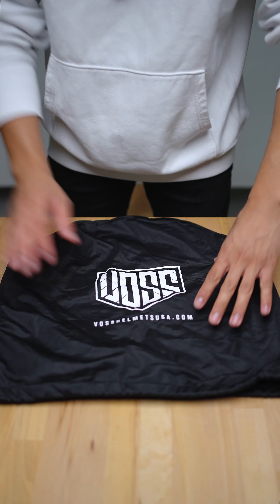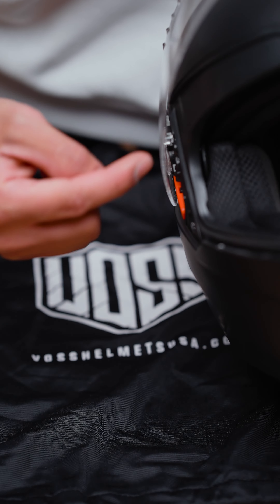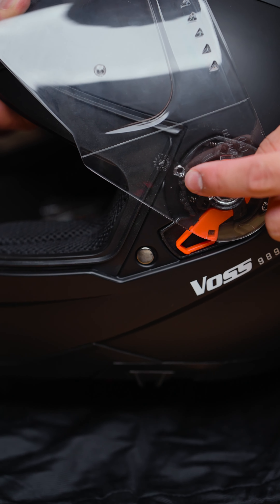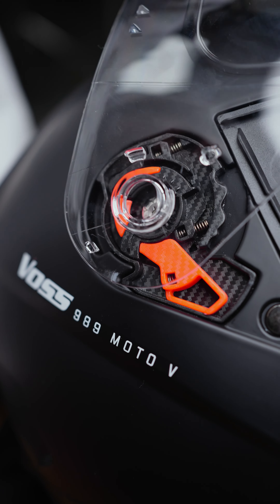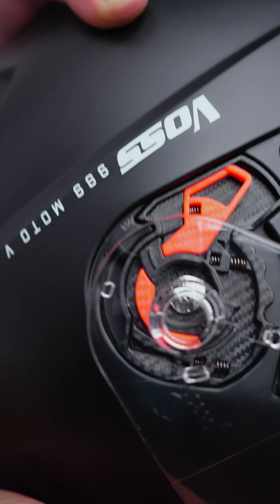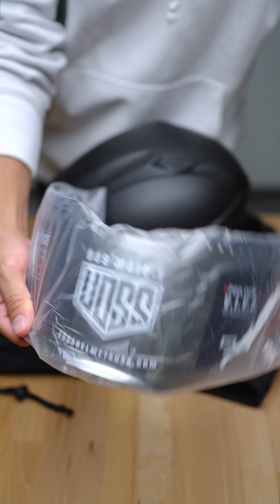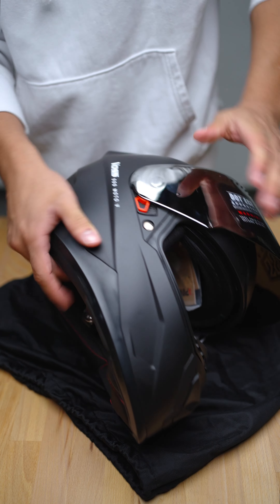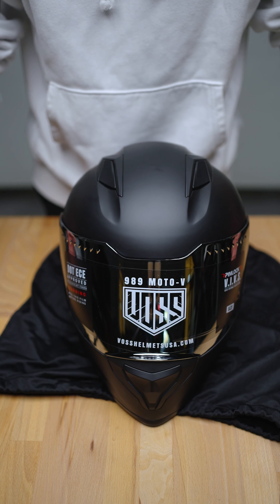989 Moto-V Faceshield Replacement